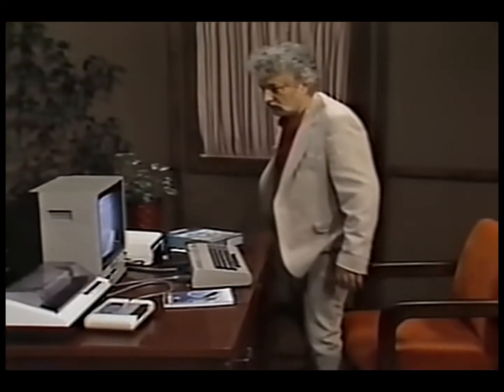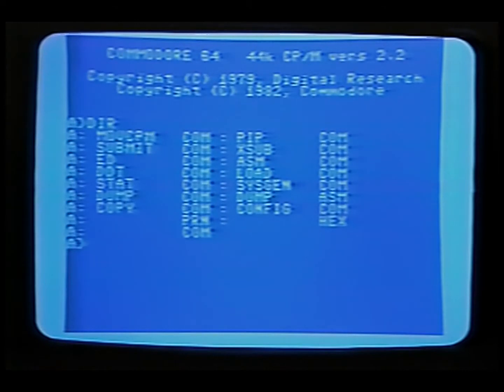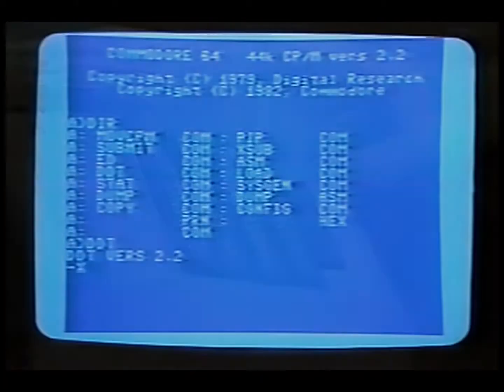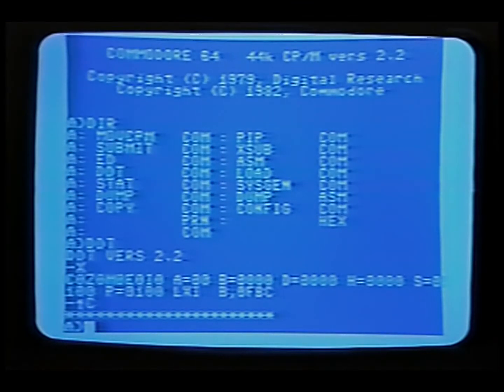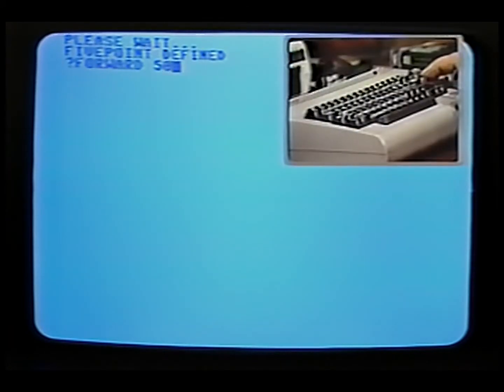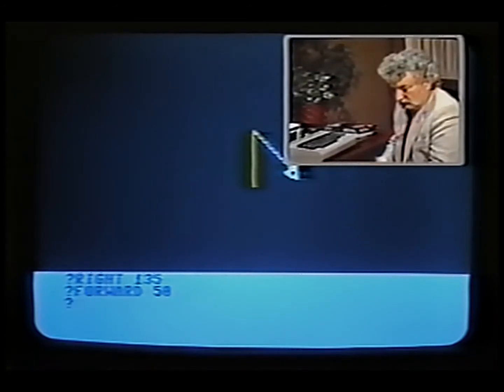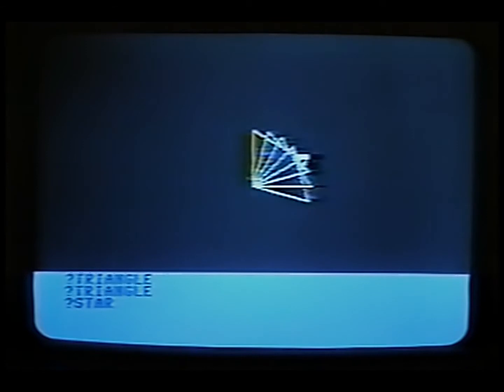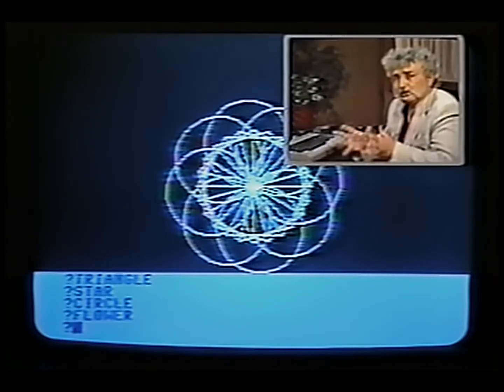E11 Commodore 64 CP/M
Commodore 64 Training tape with Jim Butterfield